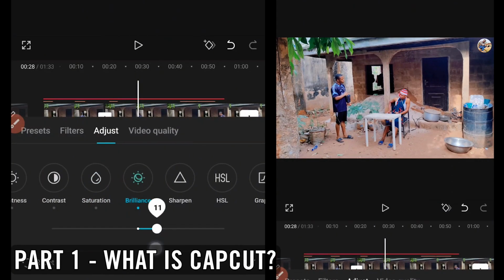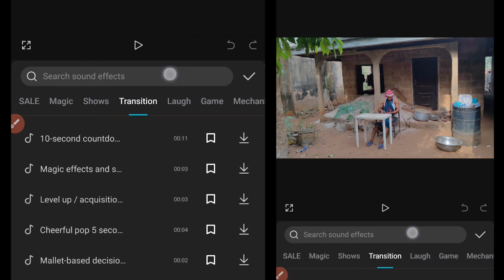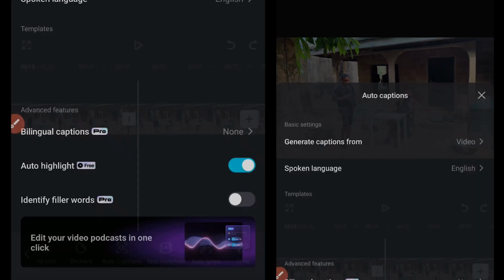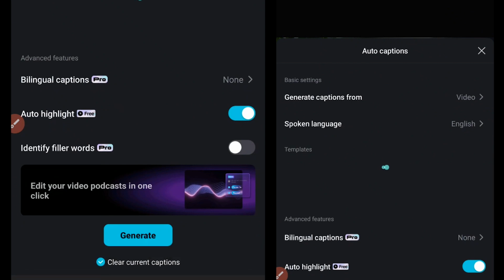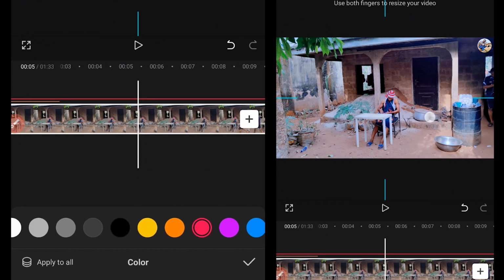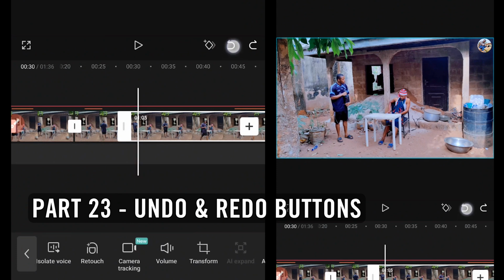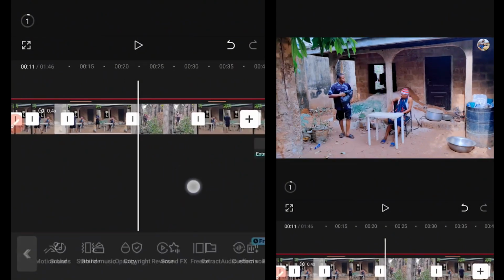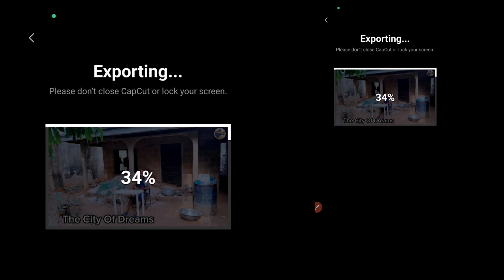CapCut Video Editing Tutorial (Complete Beginner's Guide)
Learn how to edit videos professionally using CapCut with this complete beginner’s guide. This step by step tutorial will teach you how to import clips, trim and cut footage, add transitions, apply effects, insert text, adjust audio, and export your videos in high quality. Whether you are creating YouTube videos, TikToks, Instagram content, or short films, this video will help you master CapCut and elevate your editing skills.

This CapCut tutorial covers everything beginners need to know to get started with mobile video editing. You will also learn tips for smooth editing workflows, using filters and effects creatively, adding music, and creating engaging content for social media platforms. Perfect for beginners who want a full guide to editing videos efficiently using CapCut.

If you’ve been searching for CapCut tutorial, CapCut video editing tutorial for beginners, how to edit videos in CapCut, mobile video editing tutorial, CapCut beginner guide, CapCut editing tips, video editing for social media, or step by step CapCut editing, this video provides a complete, easy-to-follow solution for professional-quality results.

CHAPTERS
0:25 — What is CapCut and how to start a project?
3:32 — Locating and using the main Edit Tool.
3:48 — How to use the Audio Tool for sound.
7:05 — How to add and customize Text.
13:46 — How to use the Overlay Tool.
15:29 — How to apply Effects.
16:33 — How to use the automated Captions Tool.
16:58 — How to change the Aspect Ratio for different platforms.
17:41 — Applying Filters & Color Grading.
20:58 — How to add AI Characters, Stickers, and Backgrounds.
21:28 — How to use the Background Tool.
22:33 — Introduction to Direct Edit Tools.
22:56 — How to use the Split Tool.
23:11 — Adjusting the clip Speed.
25:01 — Adding Animations to elements.
25:26 — How to use the Delete Button.
25:34 — How to use Enhance Voice.
26:03 — Using the Video Translator.
26:08 — How to Isolate Voice.
26:16 — Using the Retouch tool.
26:35 — Applying Camera Tracking.
26:40 — How to use the Volume Tool.
27:28 — Locating the Undo & Redo Buttons.
27:34 — Understanding and using Keyframes.
27:45 — How to use the Transform Tool.
28:31 — How to use the Overlay Switch Tool.
28:49 — Using the Basic Tool.
30:07 — How to use the Masking Tool in CapCut.
30:35 — How to use the Duplicate Tool in CapCut.
30:44 — How to use the Replace Tool in Capcut.
31:26 — How to Extract Audio in CapCut.
31:56 — Applying the Motion Blur Tool.
32:28 — Adjusting clip Opacity.
32:38 — How to Reverse a clip in Capcut.
32:57 — How to use the Freeze Frame Tool in Capcut.
33:54 — How to add Audio Effects in CapCut.
34:55 — Applying Noise Reduction in CapCut.
35:15 — How to use the Beats Tool in CapCut.
36:01 — How to Unlink audio and video in CapCut.
36:55 — How to Export your final video in capCut.